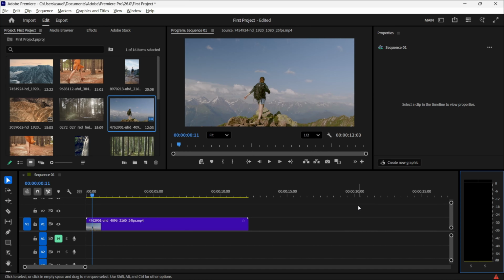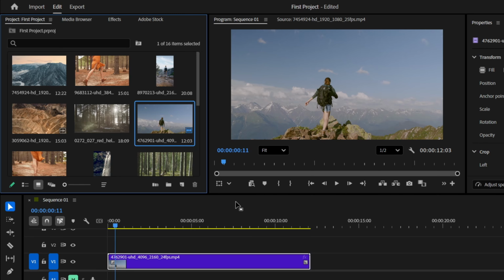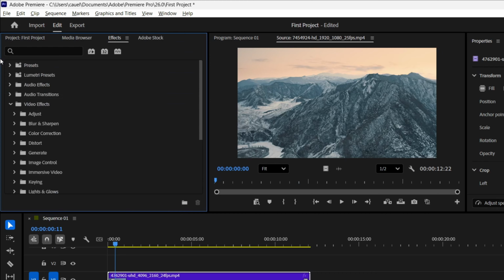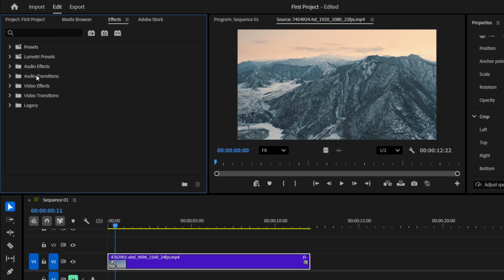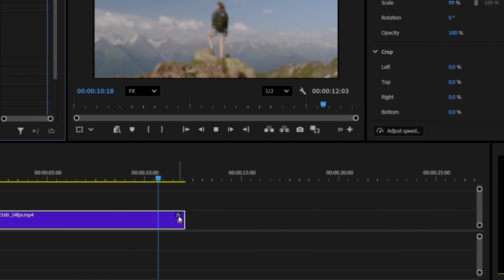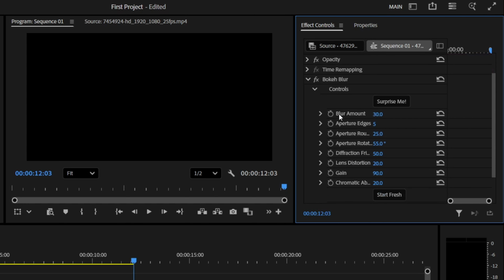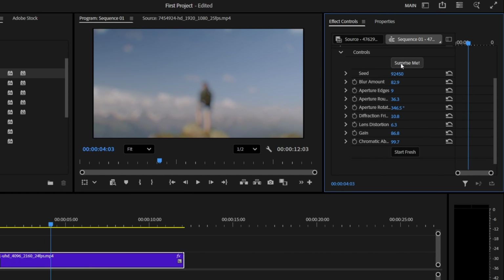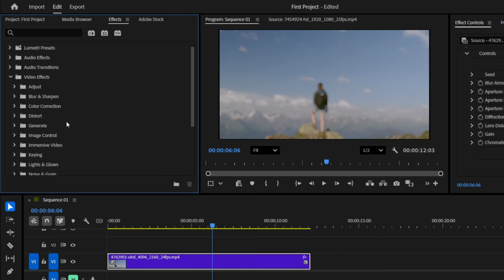Trying to Use Effects in Premiere Pro? Step by Step Tutorial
Having trouble adding effects to clips in Premiere Pro? This step-by-step tutorial shows you how to fix missing effects and apply them correctly.

If your effects aren’t showing or not working properly, this guide will walk you through how to find, add, and control effects in Premiere Pro.

In this step-by-step tutorial, you’ll learn:

• How to add effects to clips in Premiere Pro
• How to fix effects not showing issues
• How to use the Effects panel properly
• How to adjust and customize effects
• How to apply effects quickly to clips

This tutorial is perfect for beginners editing YouTube videos, social media content, and professional projects.